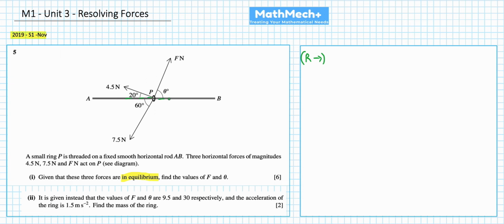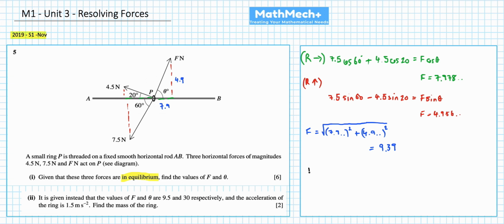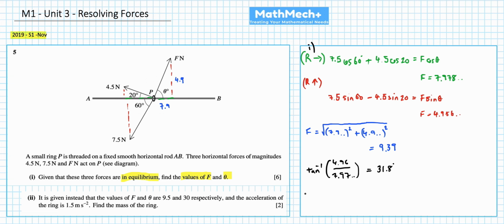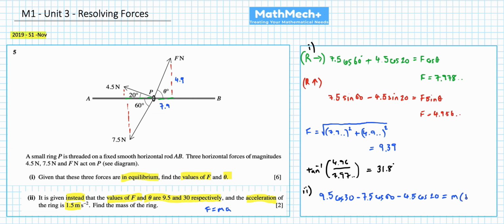Resolving Forces in Two Directions | Cambridge AS Maths | Mechanics | 1 Exam Q Solved STEP BY STEP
In this video, we look at resolving forces as perpendicular components in two directions. In recent years, a lot of these exam questions have been very similar to this example. One more extension would be finding the direction of acceleration of the force.

In other video's of mine, you can see examples of motion in one direction from Unit 1 involving SUVAT and of 'motion under gravity' which is resolved in one direction (in this case, up/down!)